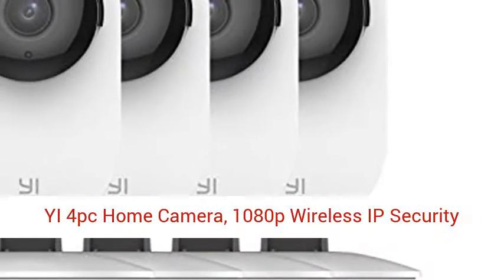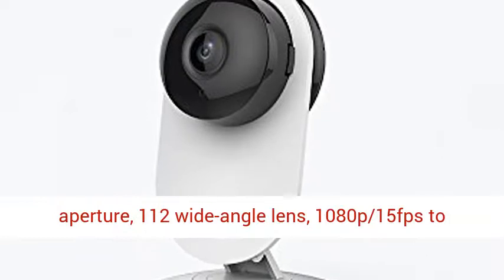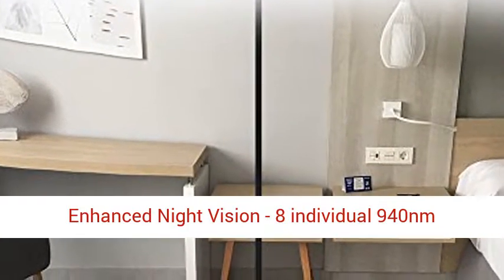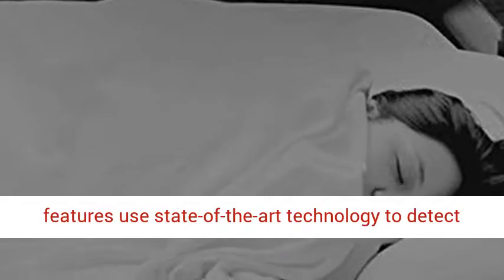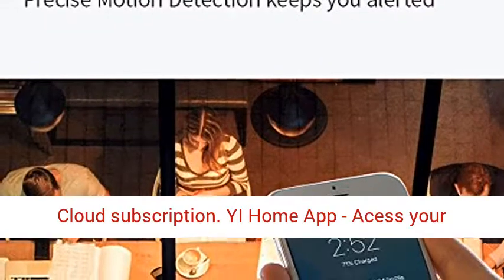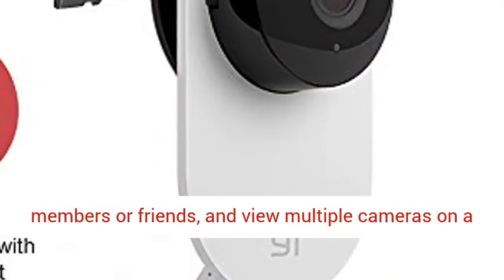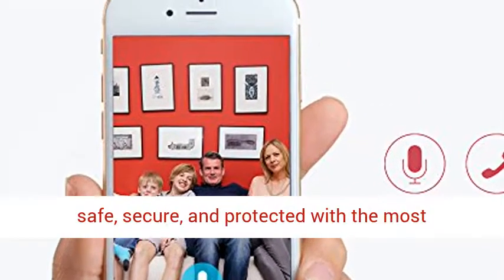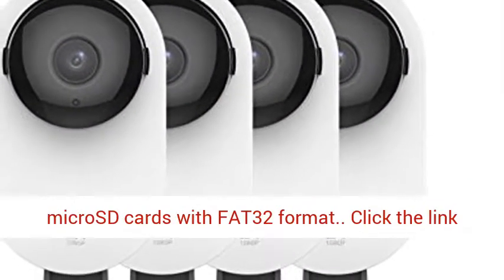Google home app for laptop - YI 4pc Home Camera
watch this video about : Google home app for laptop - YI 4pc Home Camera
YI 4pc Home Camera, 1080p Wireless IP Security Surveillance System with Night Vision, Baby Monitor on iOS, Android App - Cloud Service Available